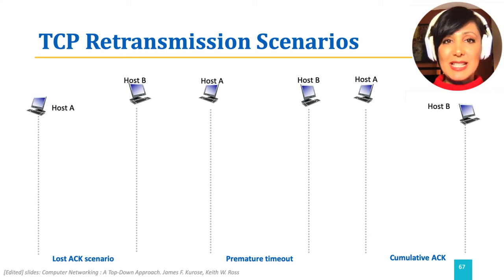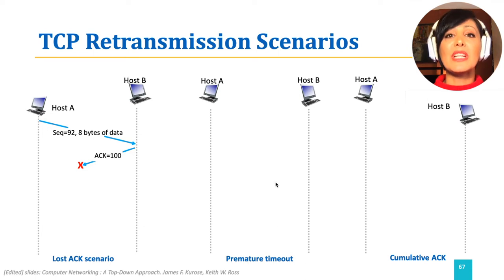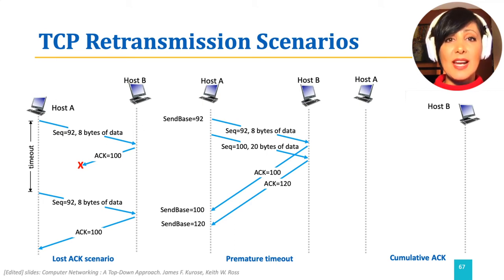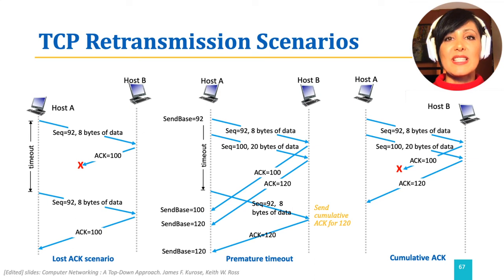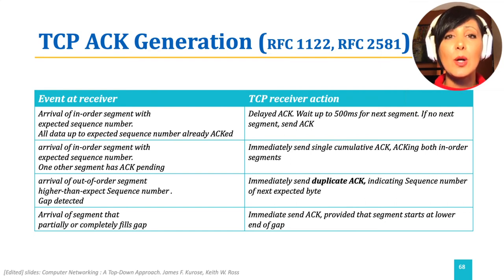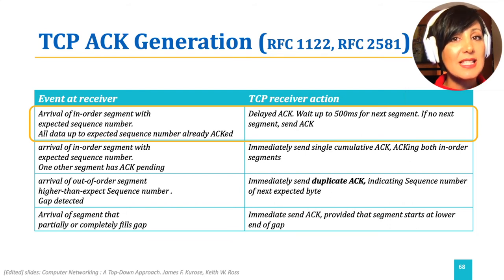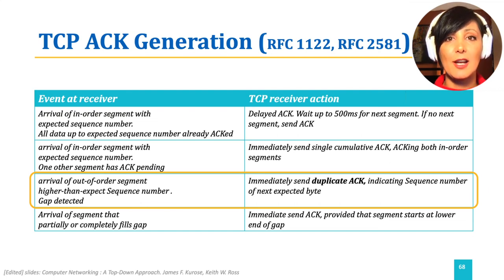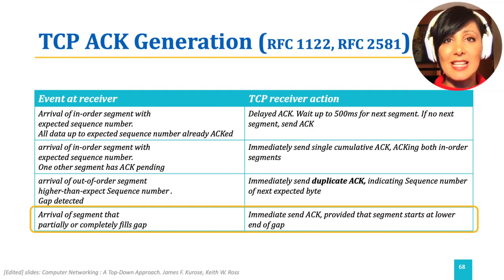ICN:3.5.4.TCP Retransmissions & ACK Generation